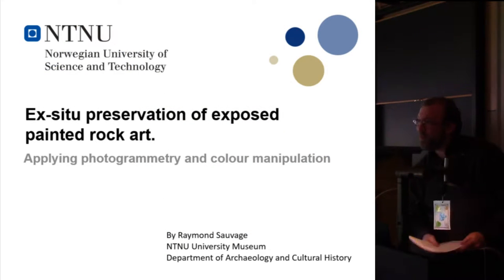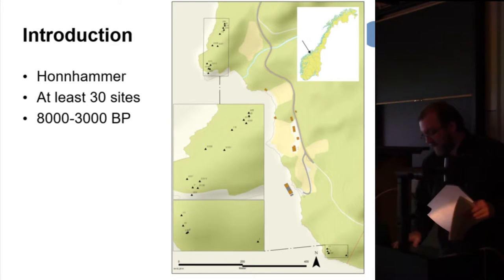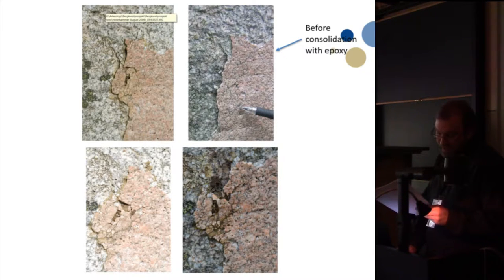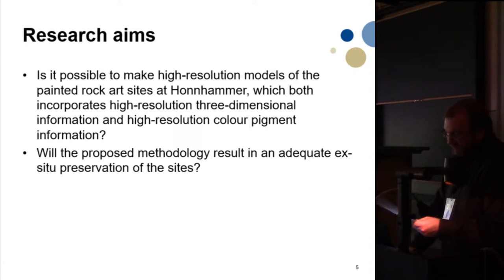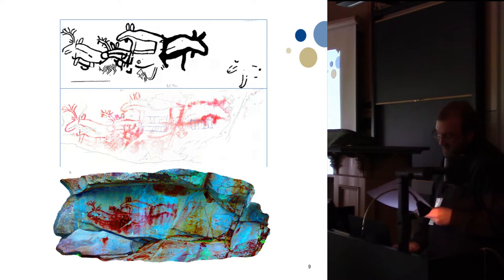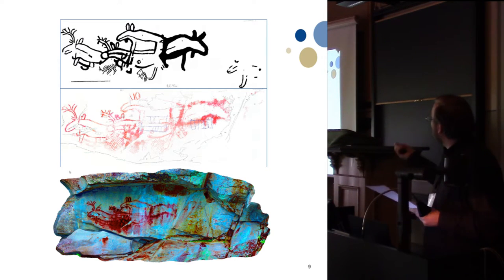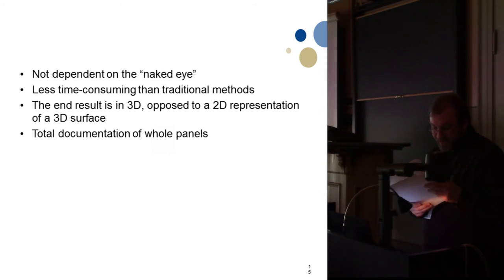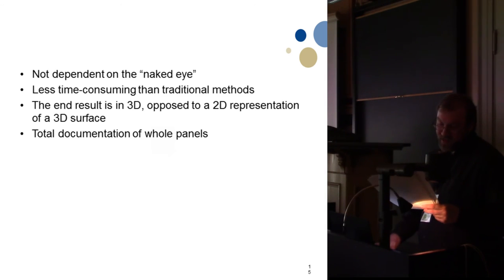Ex-situ preservation of exposed painted rock art. Applying photogrammetry and color manipulation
Natural degradation of rock art sites possess a major challenge for cultural heritage management. This is especially true for exposed sites with painted art. Conservation measures are in some cases not able to fully stop or reverse continuing degradation, and we may have to accept that some sites will be lost in a near future. Preservation ex-situ in archives may be the only future for these sites. In this paper, we will explore the potential for digital photogrammetry in combination with color manipulation to replace the more traditional means of surveying localities of this type. Examples from the rock-art site at Honnhammer in Tingvoll, Møre og Romsdal County, Norway, will be presented and discussed. Here, digital photogrammetry has been applied for the past two years, as a cost-effective and accurate way to preserve three–dimensional information for the future.

Raymond Sauvage